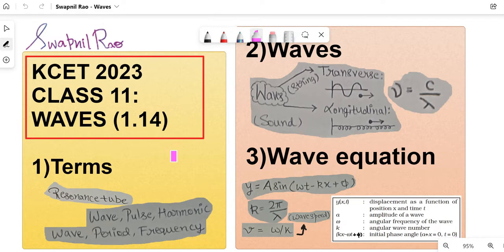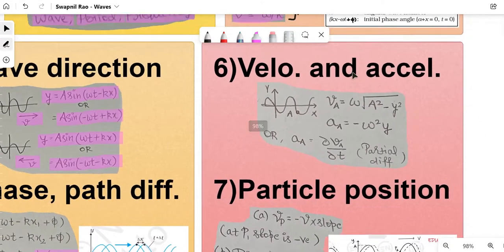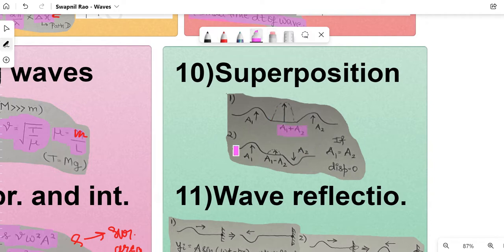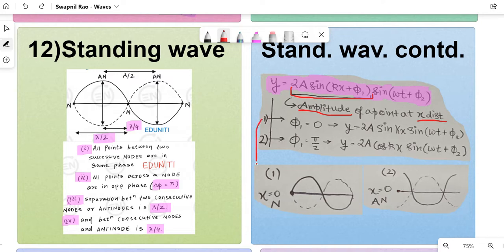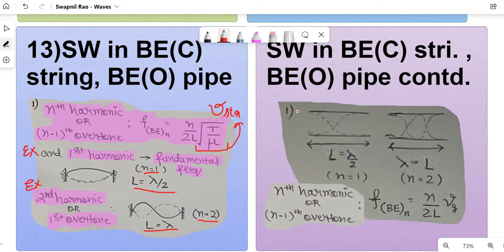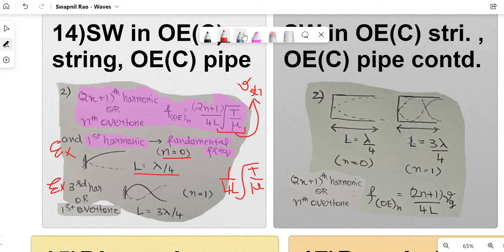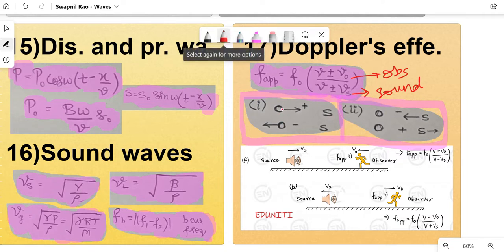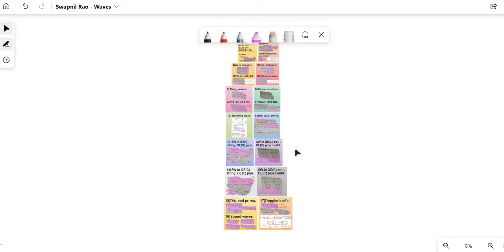KCET 2023 One Shot Series | Waves - Class 11 | Quick Synopsis | Formula And Concept Sheet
KCET 2023 One Shot Series | Waves - Class 11 | Quick Revision | Formula And Concept Sheet

Before watching the current video in the playlist so that you get an idea of how to approach the current video. Moreover, that is the orientation session for the One-Shot series.

Copyright Info: If you Embed this video, then please give proper credits by posting my channel link. Do not remove watermarks, reupload, alter or change any part of the original video.

Work hard and all the best!